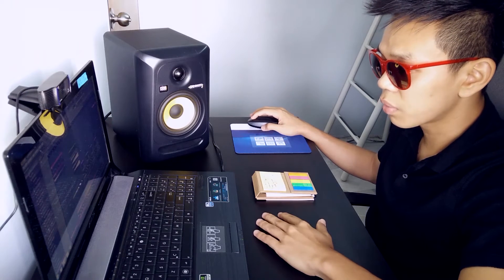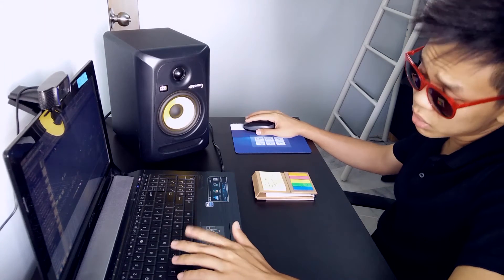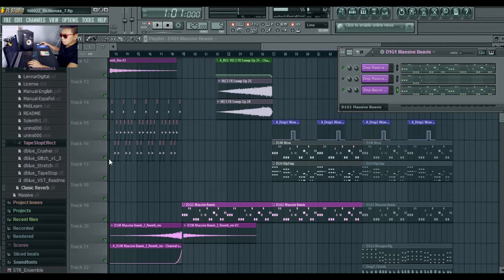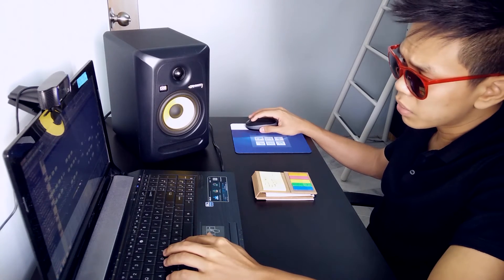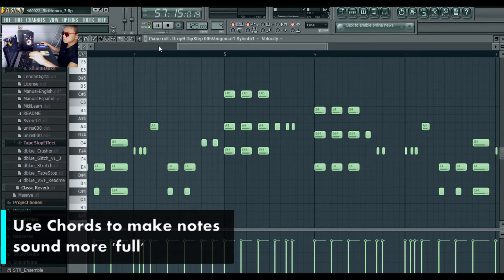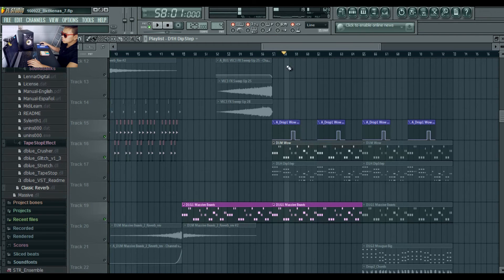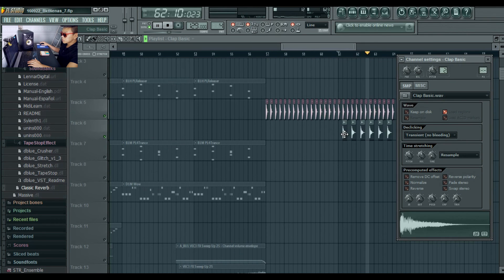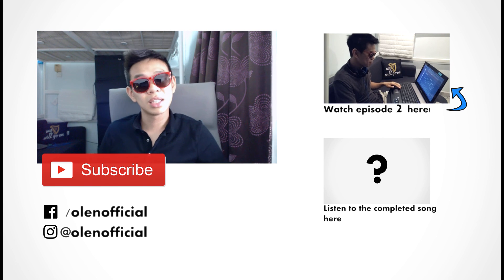How to create a good EDM drop in FL Studio | Episode 1 Making an EDM Song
Hey guys! Episode 1: How to create a good EDM Drop using FL Studio,
Subtitle episode on how to make a good EDM Drop using FL Studio 10 Software.

We explore the process on making a song
This episode covers:

1.How to duplicate (copy paste) notes in Fl Studio.
2.Using minor Chords to write melody.
3. How to off snap in Fl Studio.
4. Sampling kicks from other song.

If you have any questions or feedback,